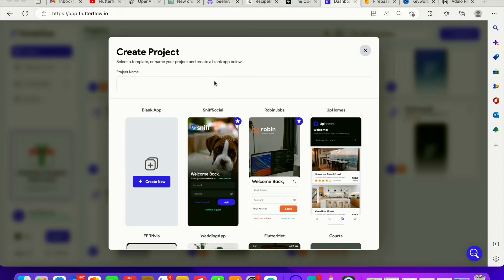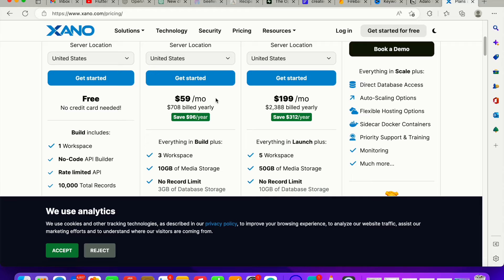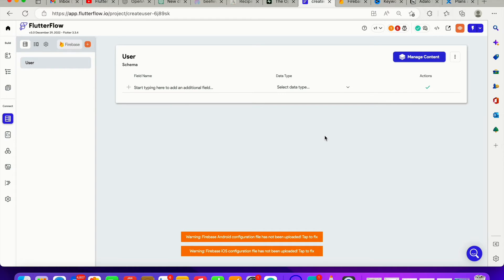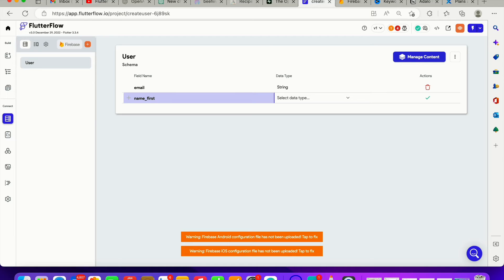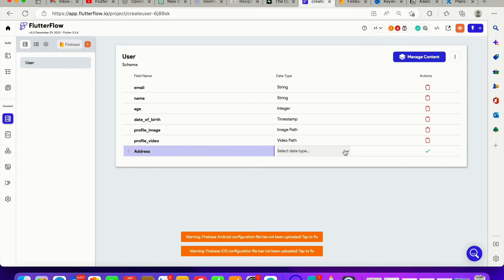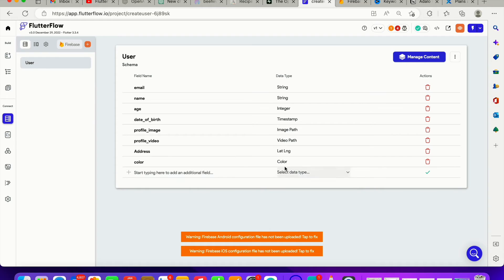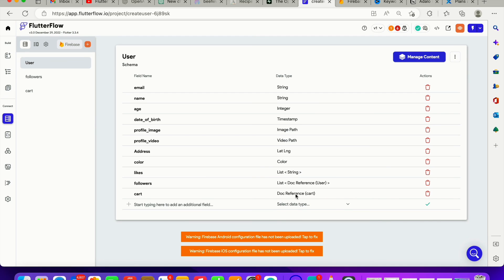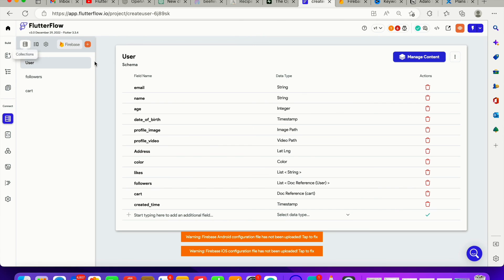How to create user database in flutterflow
Are you building a mobile app with Flutterflow and want to learn how to create a user database? In this tutorial, we'll walk you through the steps to set up a user database in Flutterflow.

We'll cover everything from setting up your database structure to implementing different data types for your users. Whether you're a beginner or an experienced developer, this tutorial will provide you with the knowledge and skills you need to create a user database in Flutterflow.

So if you're ready to take your app to the next level, be sure to watch this video!